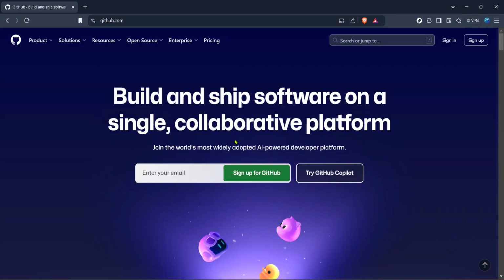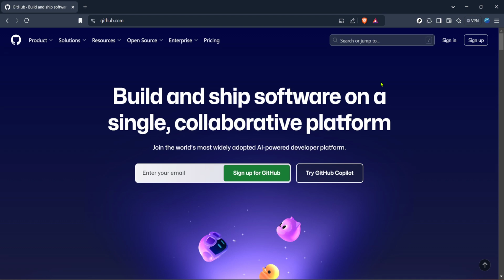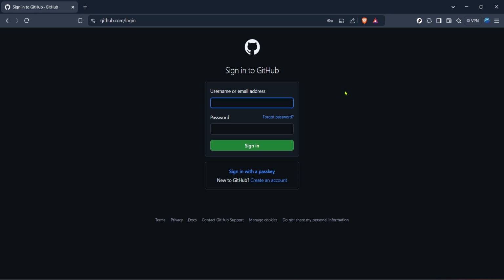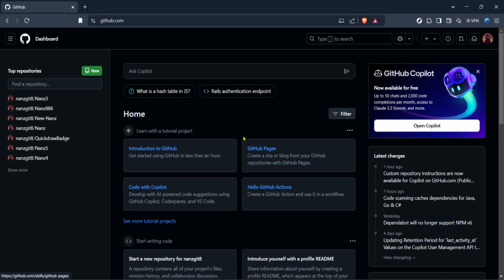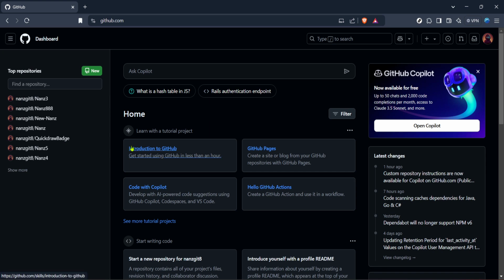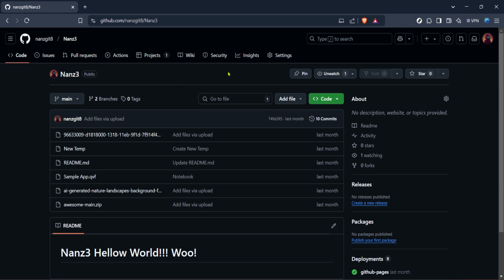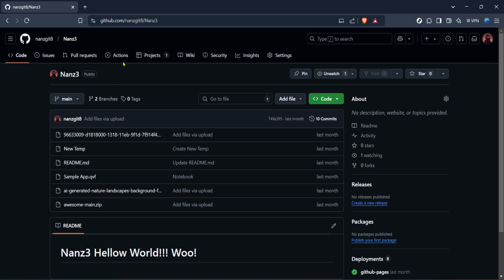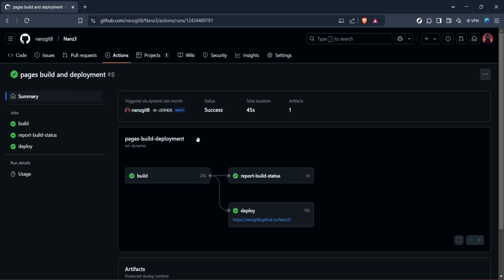How to Github Actions (Full 2025 Guide)